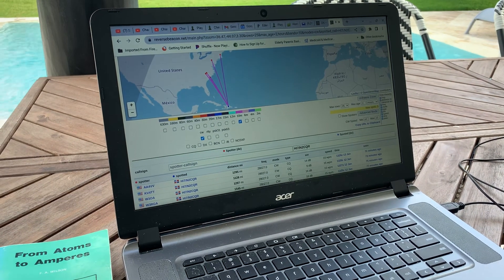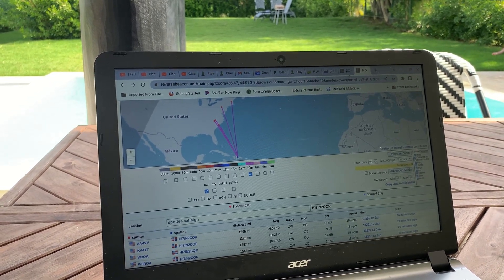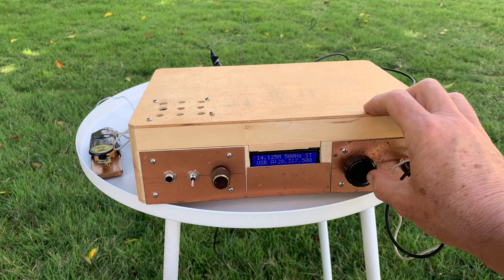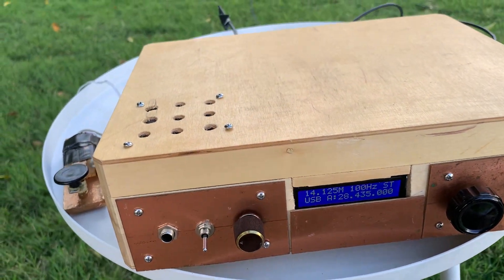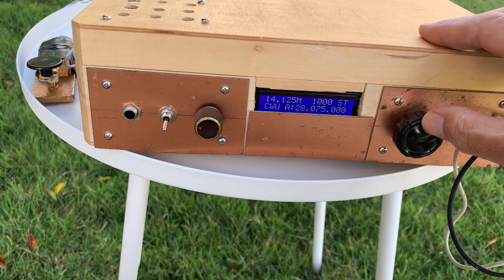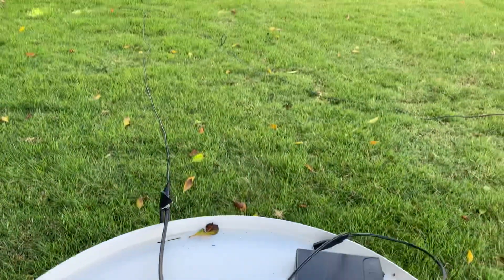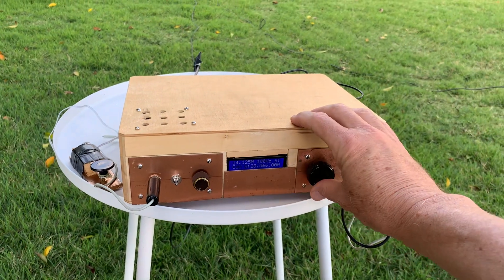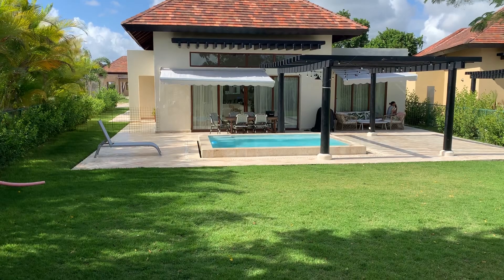Ham Radio from the Eastern Tip of the Dominican Republic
On Ten Meters with a uBITX and a dipole antenna.  Video also show my CW signal as heard by Reverse Beacon Network.